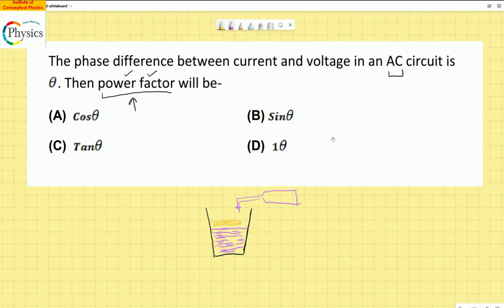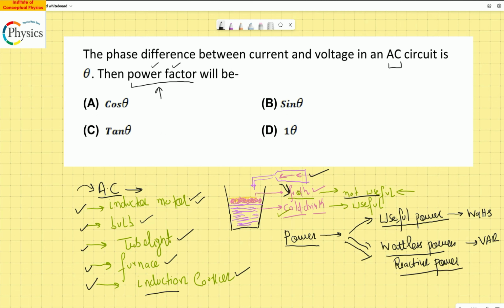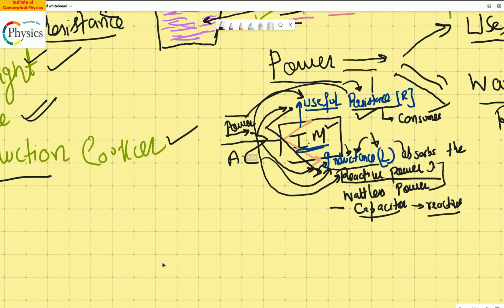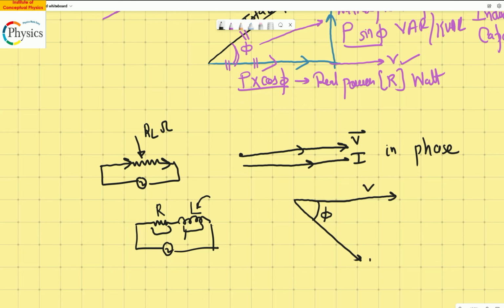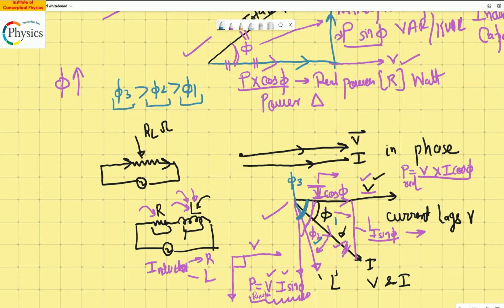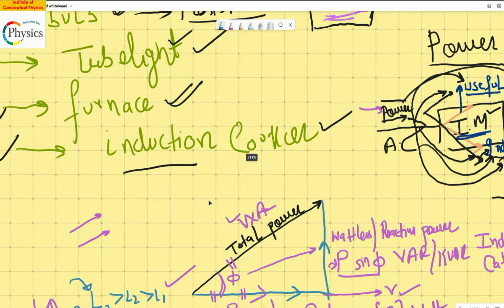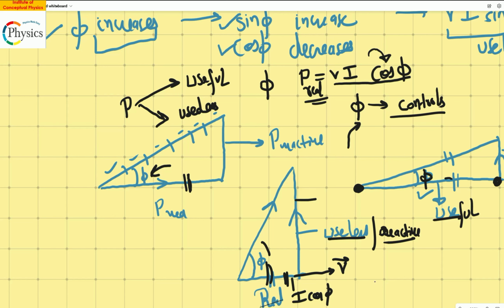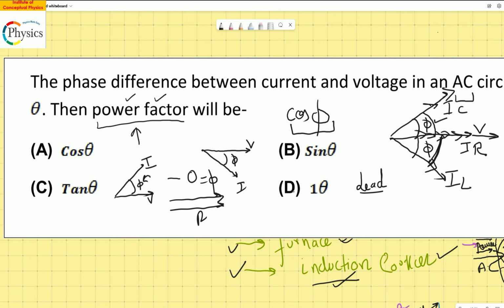The Phase difference between Current and Voltage in an AC Circuit is Theta. The Power factor will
The Phase difference between Current and Voltage in an AC Circuit is Theta. The Power factor will be

A. CosTheta
B. Sin Theta
C.Tan Theta
41 Theta

Multiple Choice Question Bihar State Board Exam/CBSE Exam

124 Videos on Alternating Current :-

📲 Physics Classes on WhatsApp
🎓 Best Online Physics Classes for JEE/NEET
💡 Conceptual Physics by Experts